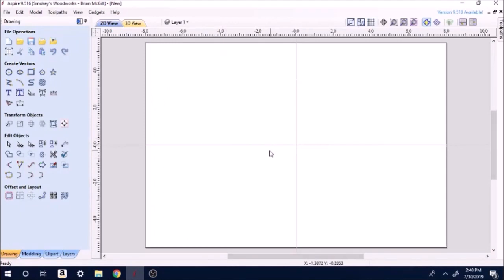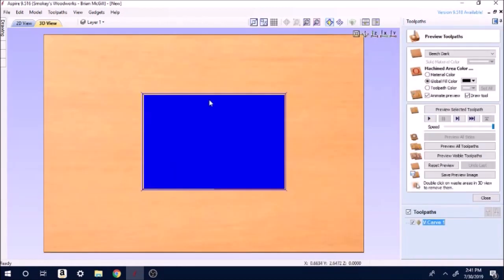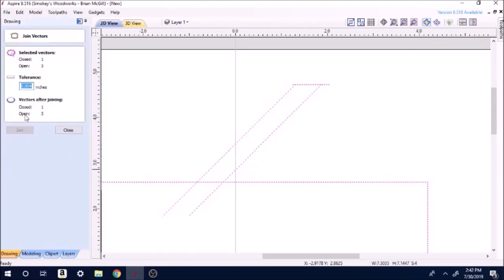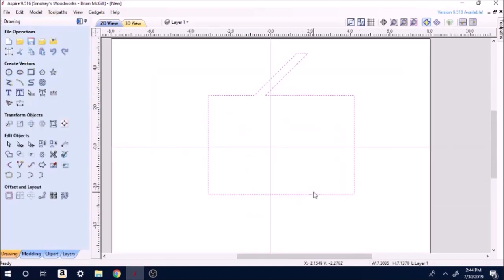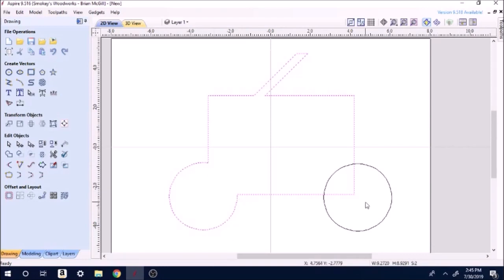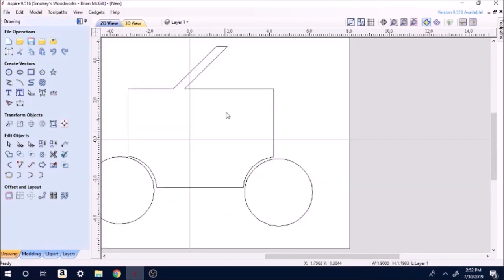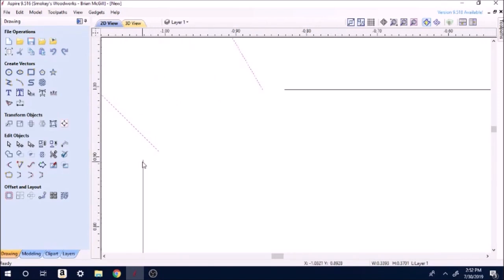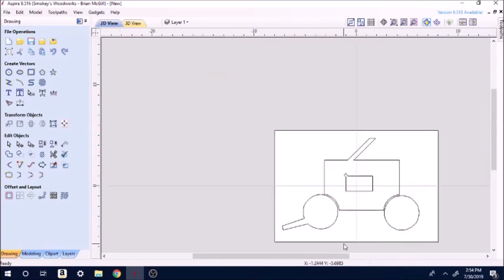Join Vectors (Vectric CNC)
In this video I'll show and explain "joining" vectors in Vectric Vcarve and Aspire.  This is a common issue that can greatly effect what the finished product will look like.

3M Worktunes with Bluetooth

3m Safety glasses

Sony Handycam

1/4" Yonico Ball Nose bit

1/8" HQ master Ball Nose Bit